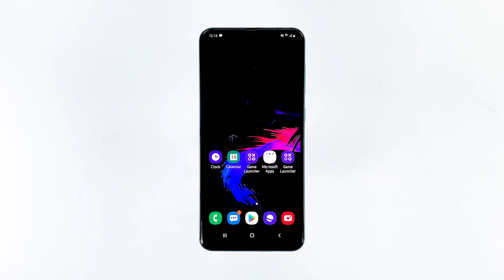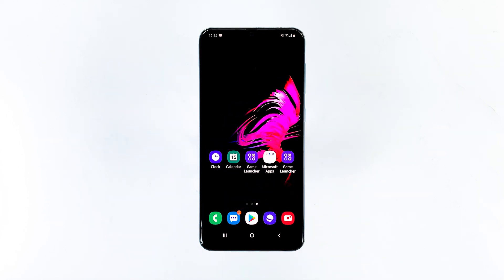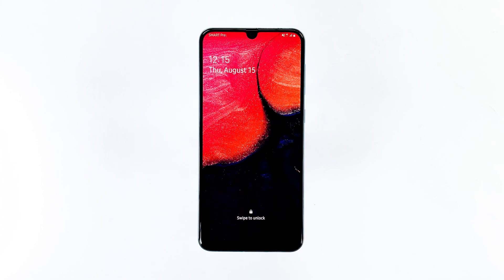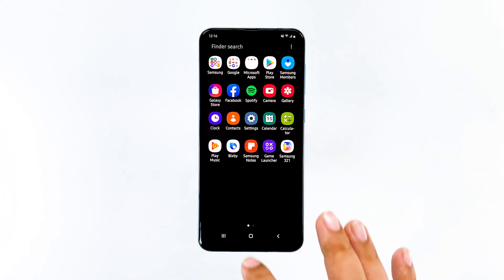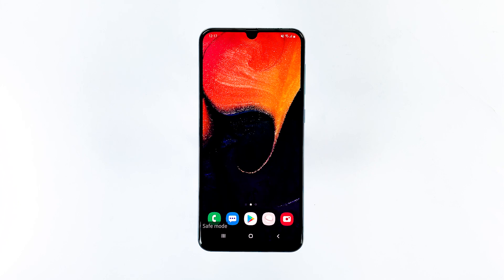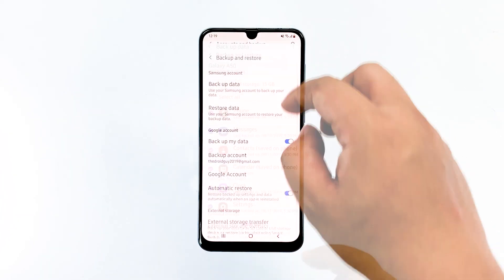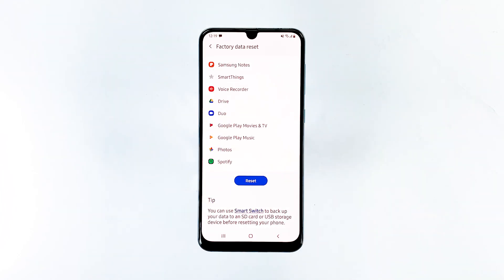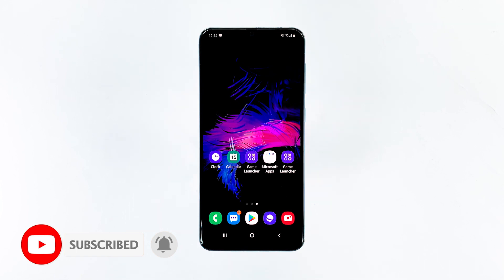How to fix your Samsung Galaxy A20 with screen flickering issue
The thing about the screen flickering issue is that it occurs to any smartphone regardless of the model. That seems to be the case with some owners of the Samsung Galaxy A20. This problem could be a minor issue with the firmware or it could be a sign of a serious hardware problem. It may be difficult to determine what this issue is all about without troubleshooting your phone.